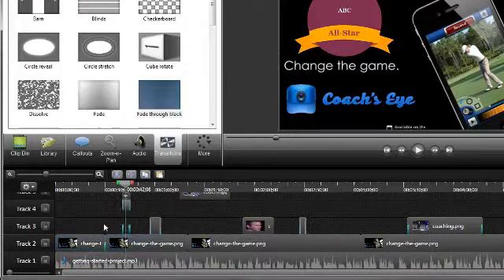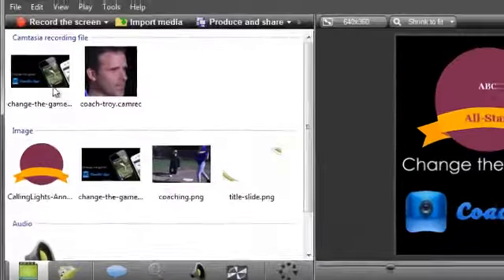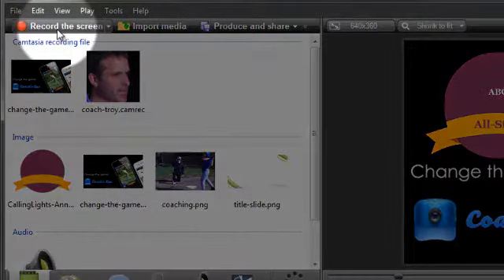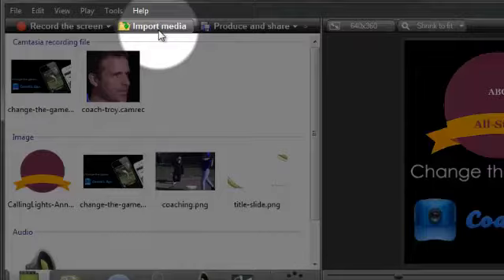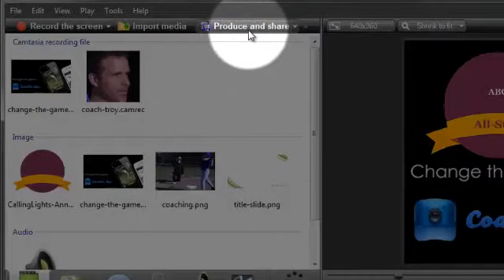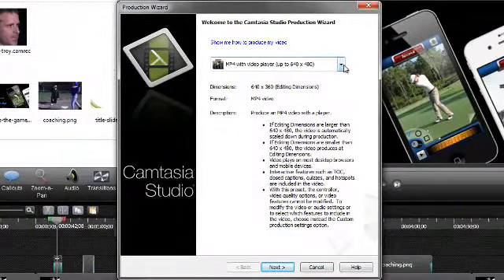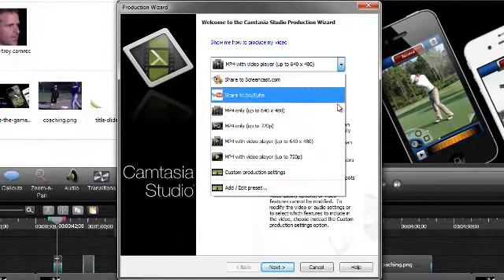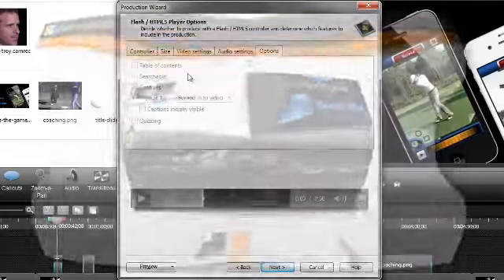Etherly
Erik Etheryl highlights